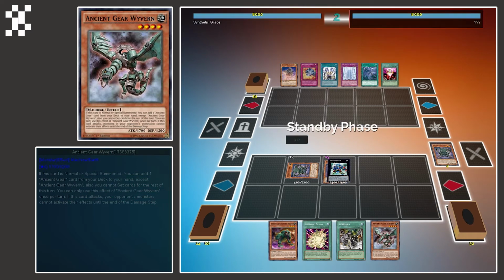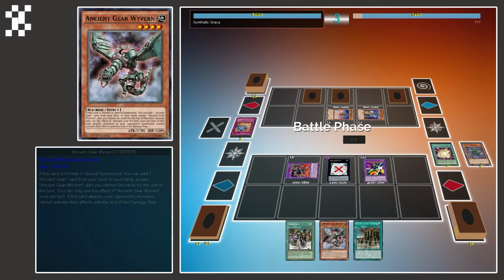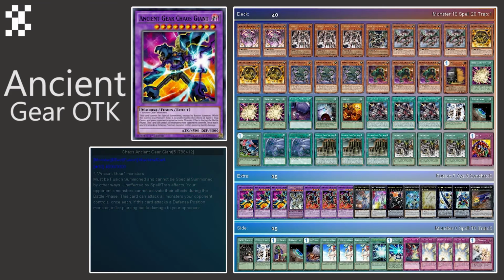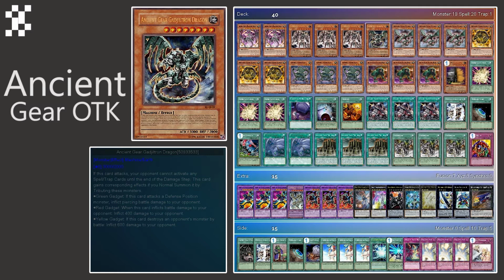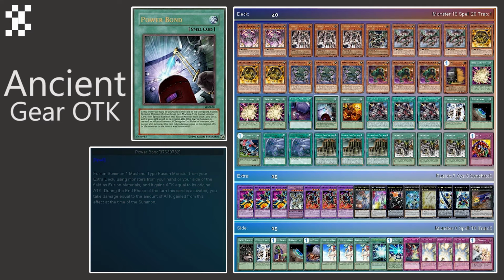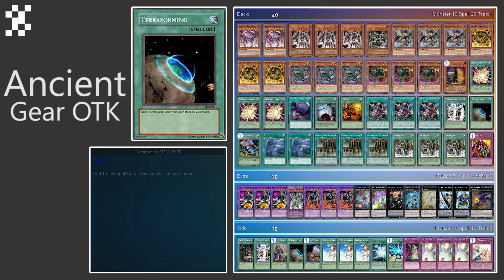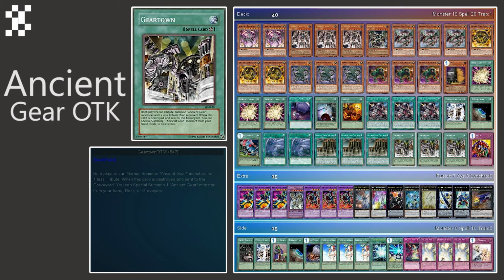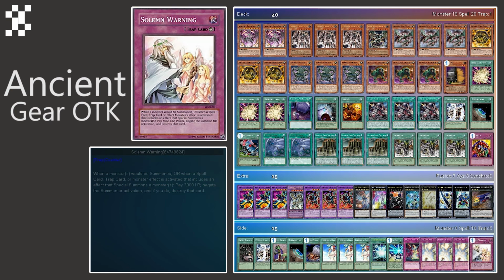Yu-Gi-Oh! "Ancient Gear Fusion OTK" vs Online Meta (Duels & Deck Profile June 2017)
Hey all, today I bring you guys my updated Ancient Gear deck in some duels against the online meta! My build is a Fusion OTK style deck and I have some pretty successful duels... but... True Dracos... are a thing haha

Credit:
-Intro and Outro created by Jordan
All card art belongs to Konami featured in this video